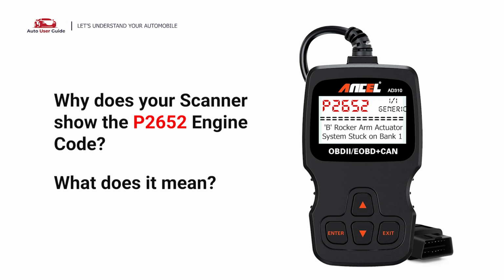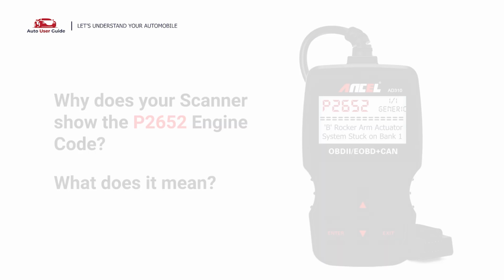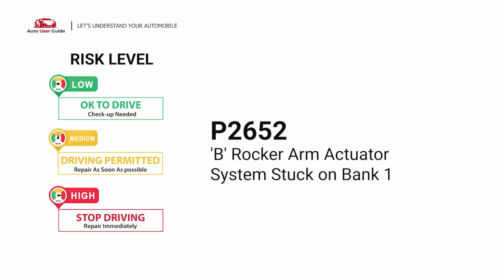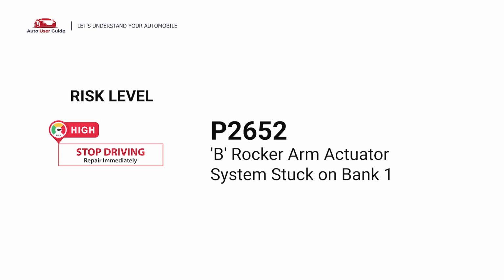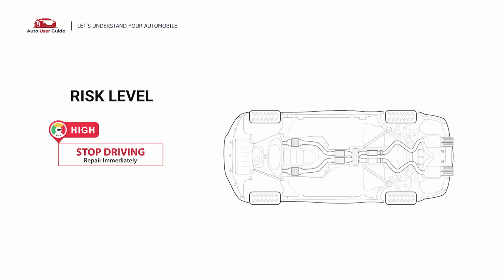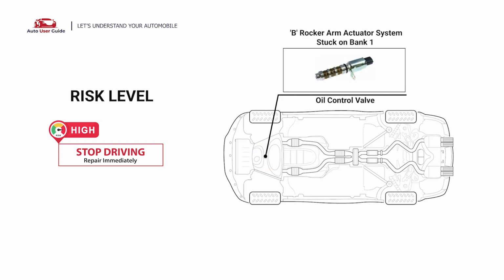What is P2652 : Engine Error Code Causes Explained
In this video, we break down the causes, symptoms, and fixes for Engine Error Code P2652, which stands for “Rocker Arm Actuator System Stuck Off (Bank 1).” If you're dealing with sluggish acceleration, rough idling, or a glowing check engine light, this could be your issue! 🛠️⚠️

✅ What you'll learn in this video:

✔️ What P2652 means and its role in your variable valve timing system
✔️ Common symptoms – poor performance, stalling, misfires, check engine light
✔️ Main causes – faulty rocker arm actuator, dirty oil, low oil pressure, wiring problems
✔️ Diagnostic tips to pinpoint the faulty component
✔️ Step-by-step solutions to clear the code and restore performance

Whether you're a DIYer or looking to understand why your engine isn't running right, this guide helps you tackle the problem with confidence. The rocker arm actuator is a key component in modern engines—don’t ignore this code if it appears!

💬 Have questions about your engine setup or trouble code? Drop them in the comments!